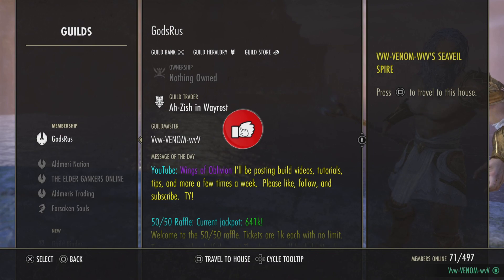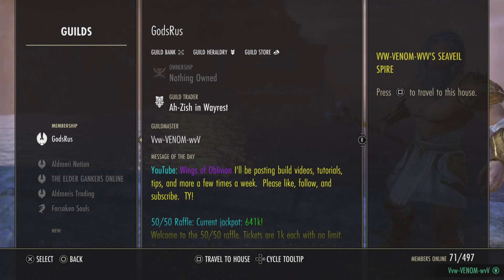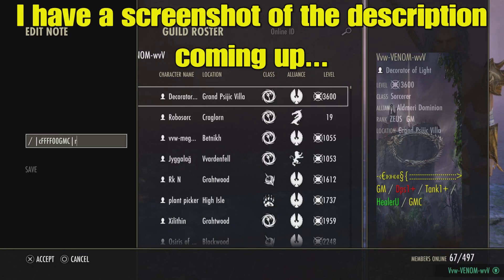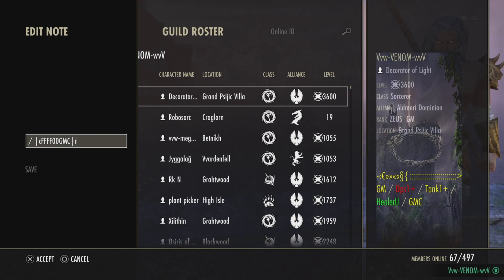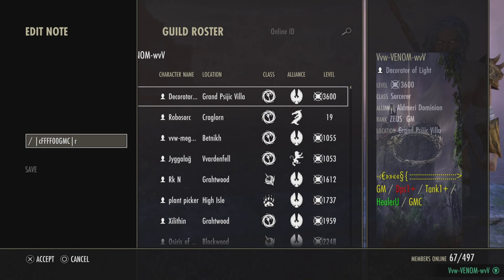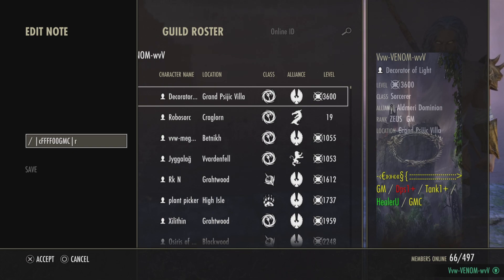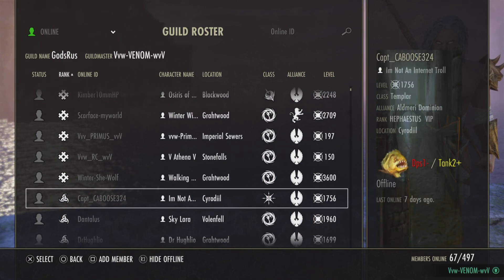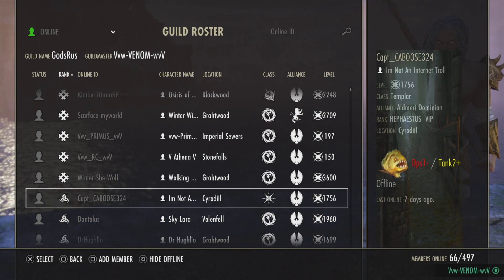ESO: HOW TO ADD COLOR & IMAGES TO GUILD & PLAYER NOTES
This is a guide on how to add hex & texture codes to your guild & player notes.